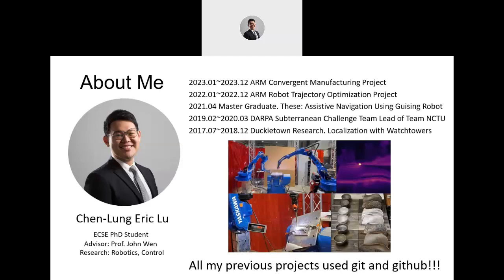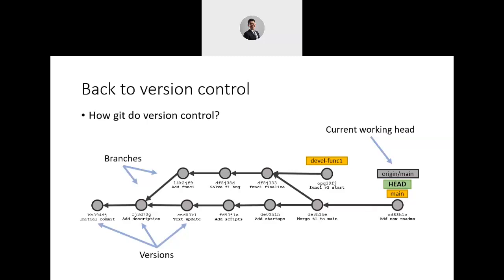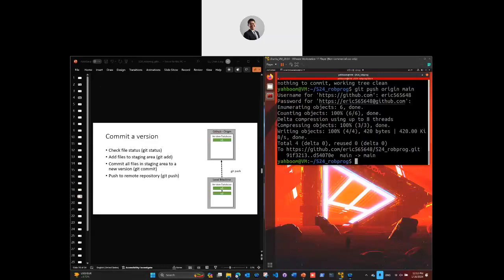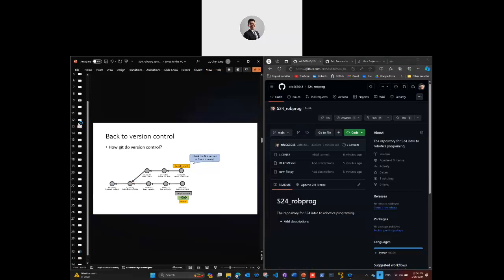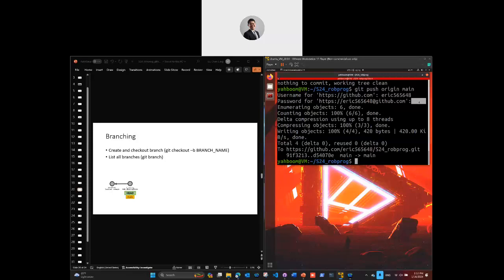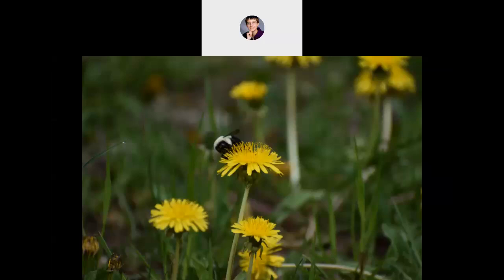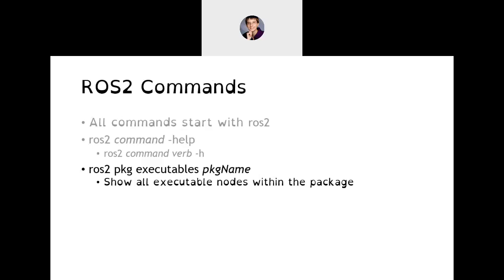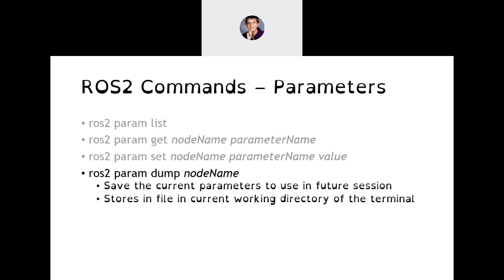S24 Intro to Robotic Programming - Lecture 3 - Github, ROS2 Commands